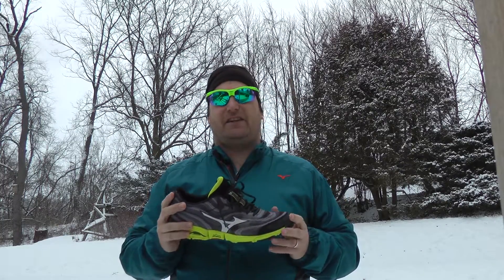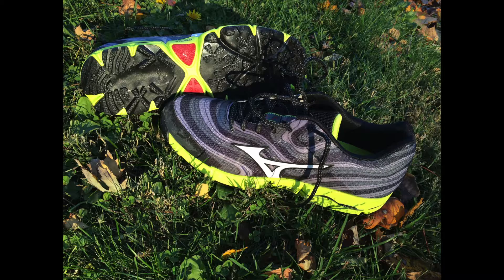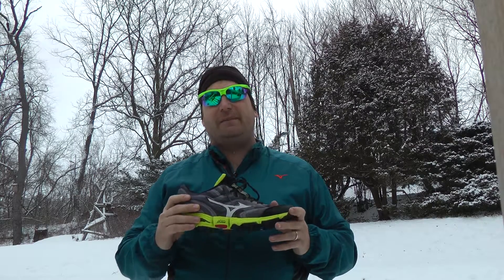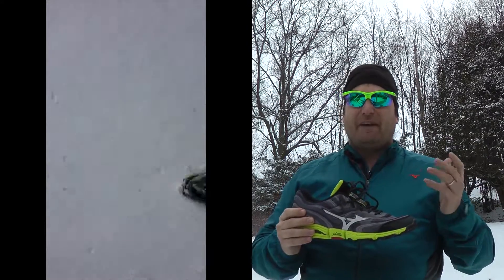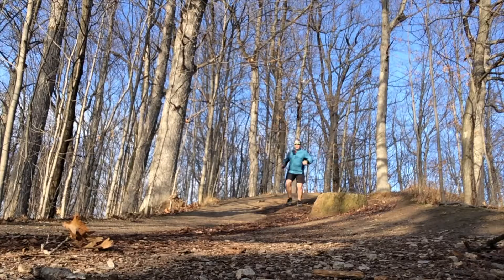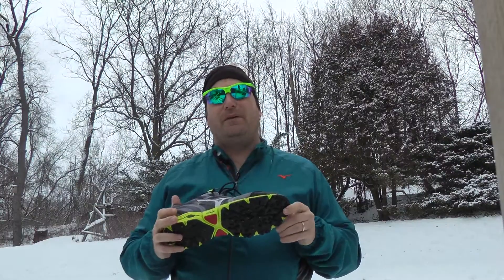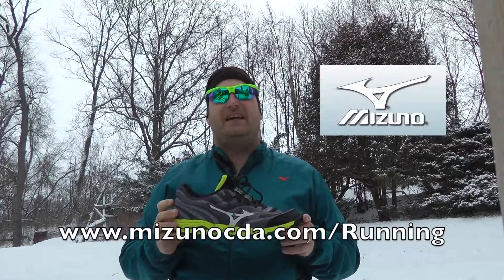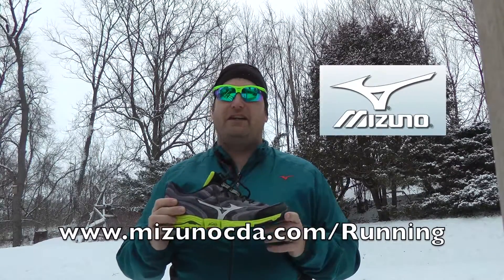Mizuno Wave Kazan Tested + Reviewed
The good folks at Mizuno keep cancelling shoe models our reporter Chris loves. After testing the new Wave Kazan on every type of terrain over the past few months he's decided to forgive them.

With great fit and feel, and a look that is reminiscent of topographic maps, the Wave Kazan performs nicely on trails and is light and responsive enough for road duty as well. It's great for winter and may be the all around shoe you're looking for.